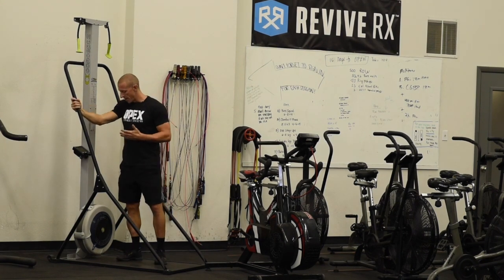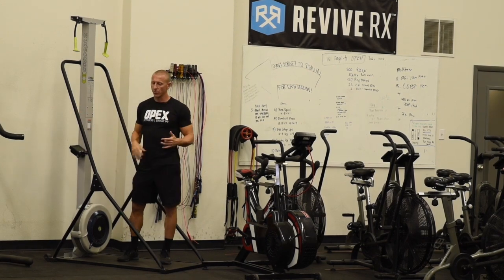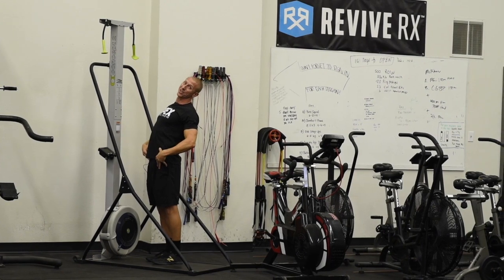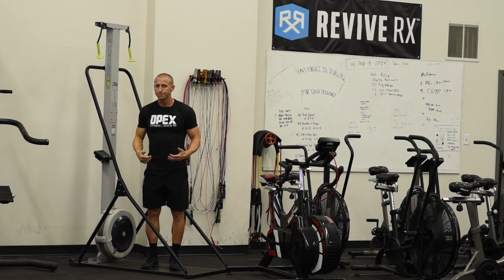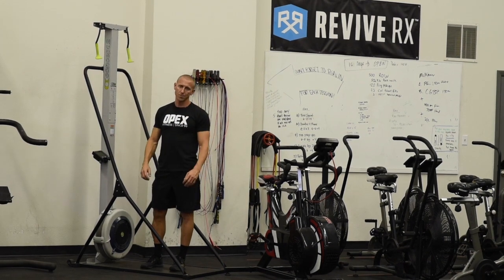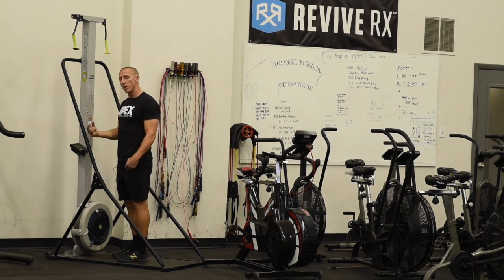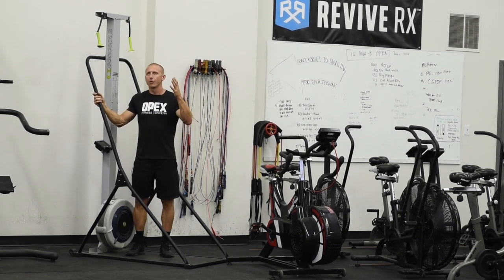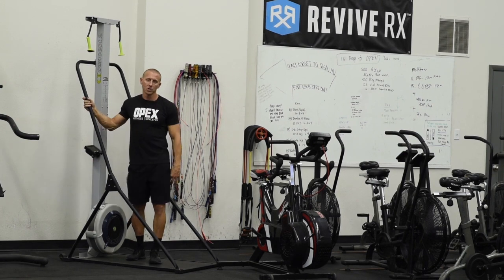How To SkiErg - James FitzGerald Teaches Proper Form On The SkiErg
James Fitzgerald discusses how to properly use the SkiErg in this video. He discusses specifically

1. What the Concept 2 Skierg is
2. How to use the skierg properly
3. What the mechanics on the skierg are
4. How to develop skill and improve your efficiency on the skierg
5. Where you may screw up or break down on the skierg

The dose response that you receive on the skierg is primarily a concentric activity. It is a full body flexion activity.

Full body flexion often carries over into powerful movements – think ball slams. The interesting part of the skier is that it is quite different than its functional counterpart, cross country skiing. In cross country skiing, you get to load – ie reaching up and overhead with your ski poles – and then you get to full body flex – ie driving your ski poles into the snow to create forward movement – but you ALSO get to drive your legs/feet back to “release” the energy that you created from the flexion of the poles through the snow.

With the skierg machine, you can NOT use your legs to release your energy of the flexion. In terms of the movement, not the strength characteristics, the skierg is more like a flexion into extension that you would see in a snatch. That means that your feet are in a closed-chain activity. Because you are locked in with your feet, the skierg becomes quite like very high-rep GHD Situps.

The great thing about the is that it’s a gravity based hip flexion activity. Whereas with GHD situps that have a lot of tension when you fully extend – ie touch the ground with your hands – the skierg doesn’t allow you to extend nearly as fair up/over head. That reduces the eccentric component almost entirely. That means that you do almost all powerful concentric movements.

TECHNIQUE ON THE SKIERG

A huge key for anybody who is using the skierg for aerobic work is to ensure that all of the angles of your body close together - caveat, if you are trying to win a short-term sprint on the skierg, your technique will likely vary vs your aerobic pacing.

The proper power in the hip flexion which causes you to “search” for power in the low back. That looks like a big low back extension in the skierg immediate pull
Your arms doing all of the work – that means that you aren’t doing the hip flexion movement to create power

The steps of the skierg look like:

1. Get into triple extension where you are all of the way hip extended with your arms as high up overhead as the machine allows (if you’re too tall, you’re out of luck unfortunately), and you’re on your toes

2.Drop into the ground, and at the same time you flex your knees and hips WHILE you are driving your arms down toward the ground – That action should try to work all together

3. “Lather, rinse, and repeat” – Don’t overcomplicate this movement, it is a concentric movement followed by a reload into the triple extension movement over and over

CUEING AND TECHNIQUE COACHING ON THE SKIERG

You can use sound cueing to help yourself or your clients on the skierg. The sound should be consistent from rep to rep (once you get “up to speed”), and it should also be similar from right to left or else you may be pulling harder on one side or the other

You can say that you want everything “collapsing” at the same time, like a BALL THROW. This is often a helpful cue because the connection to releasing the ball often helps people to move their body together and then finish the handles all the way through the end of the hip flexion. You can investigate collapsing on the skierg by asking:

1. Do you get more fatigued on one lat or the other?
2. Does your lower back get fatigued in this movement?
3. Do your triceps get highly fatigued in the movement? – The long head of the tricep is a muscle that is highly used in this movement. If you do not connect the hip flexion and the arm drive, the triceps can get quite fatigued

Happy skiing!

OPEX On Social